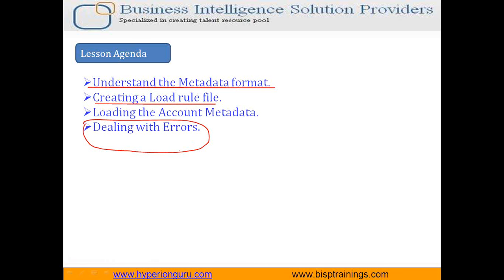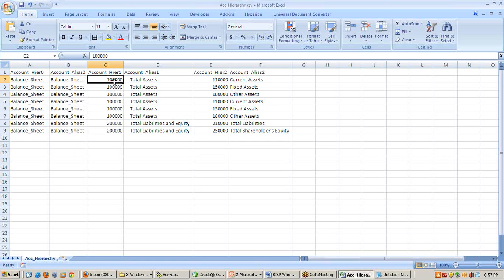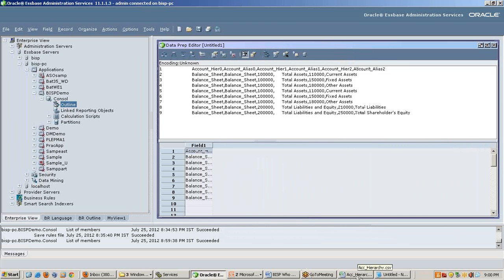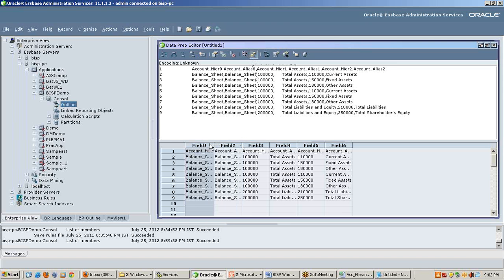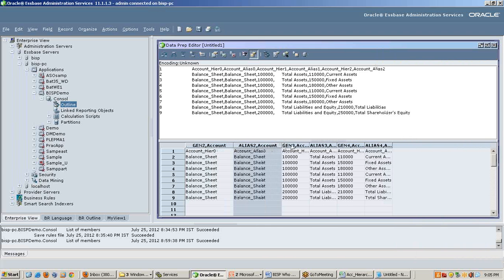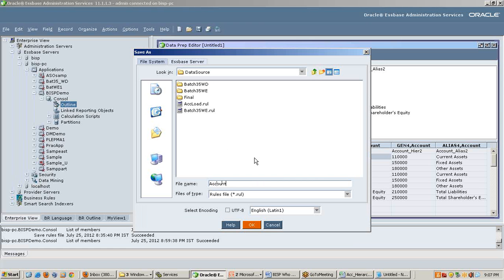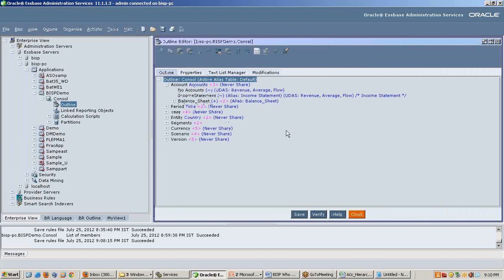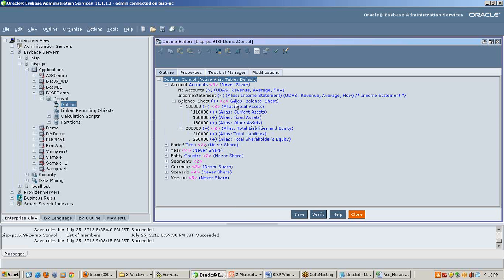Account Dim Load